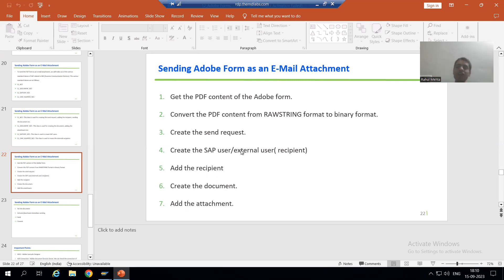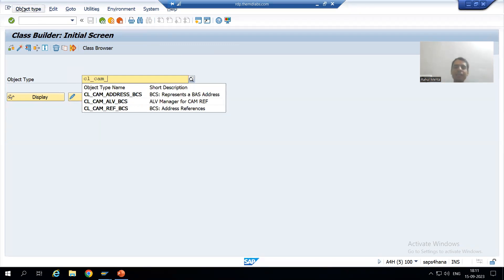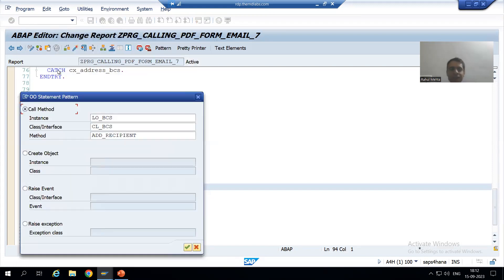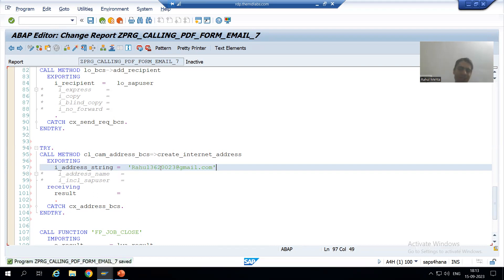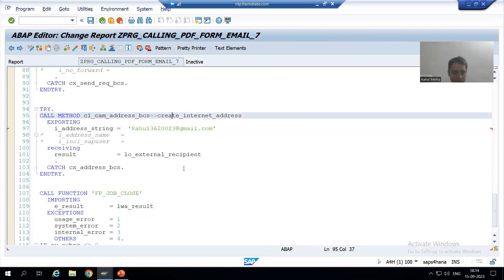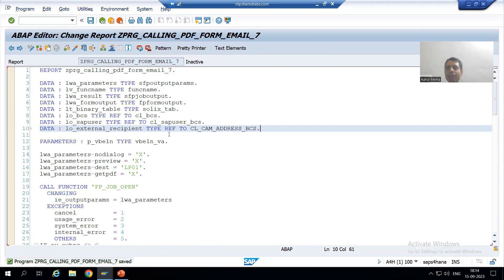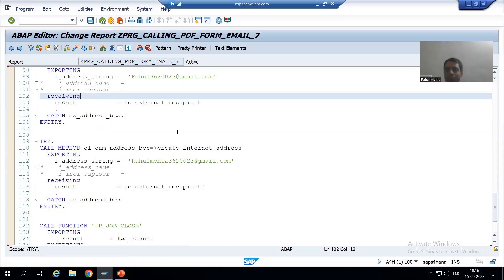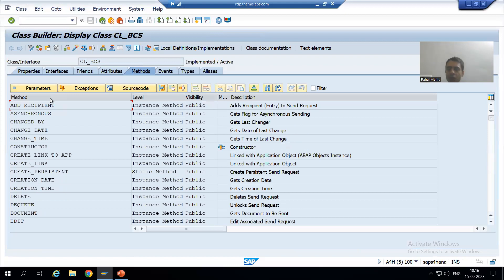27 - Adobe Forms - Sending Adobe Form as an E-Mail Attachment Part4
-Created the External Users( Recipients).
-Added the Recipient.

Additional Points Covered:
-Creating Multiple External Users.
-Adding Recipient in CC / BCC.